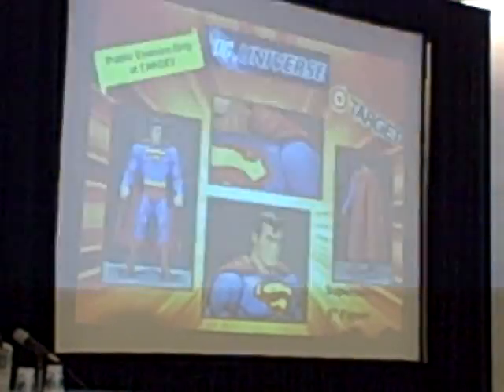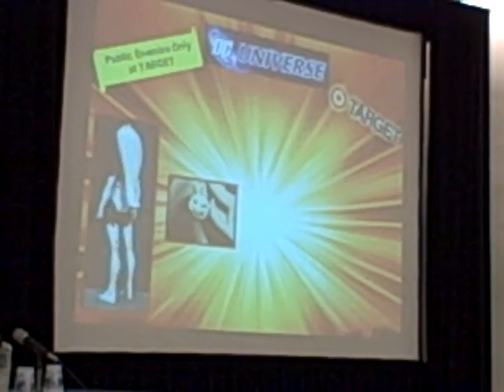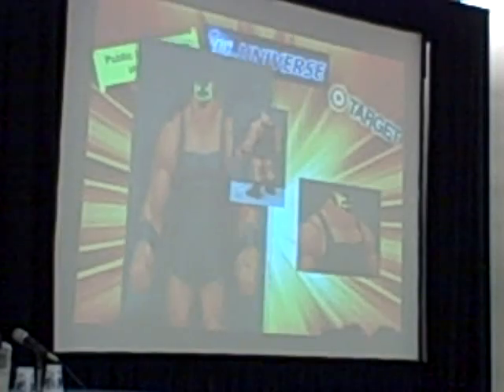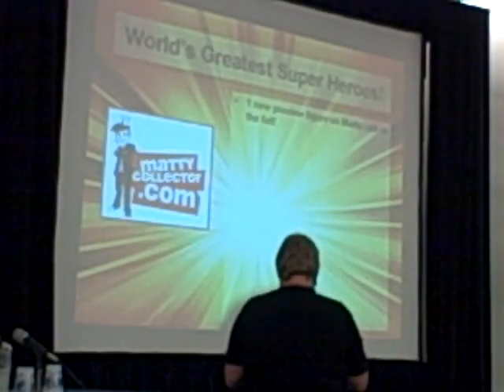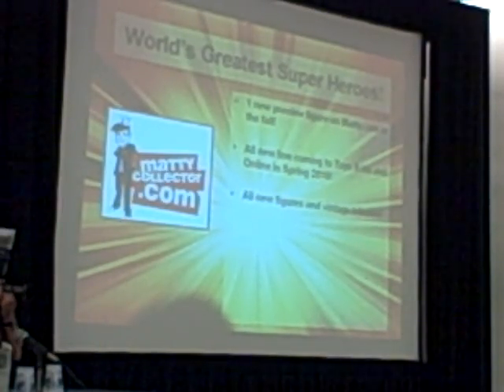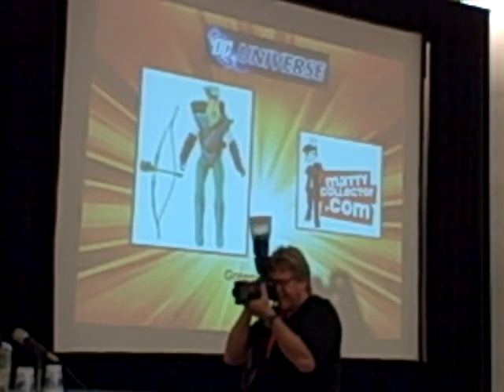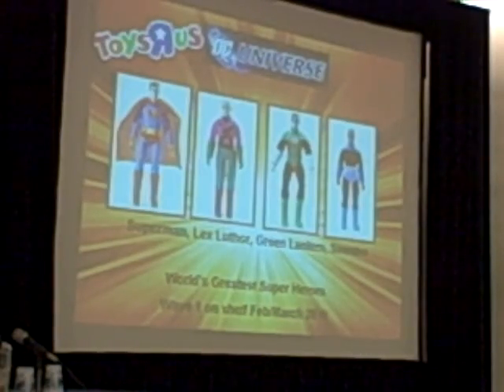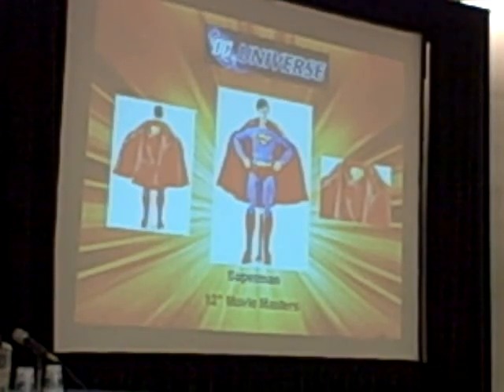SDCC09 - Mattel/DC Panel 5/5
This is part 5/5 San Diego Comic Con 2009 Mattel and DC Comics: A Heroic Partnership.  Announcements on Super Friends, Movie Masters, Batman Brave and The Bold, Justice League Unlimited, DC Infinite Heroes, DC Universe Classics with Scott Neitlich "Toy Guru" hosting.